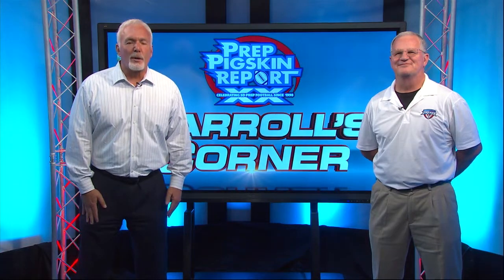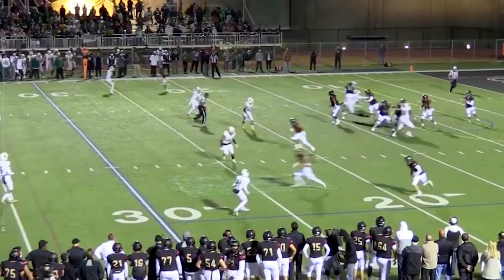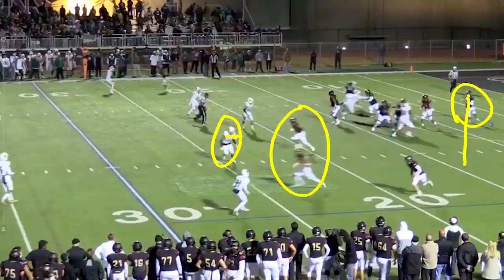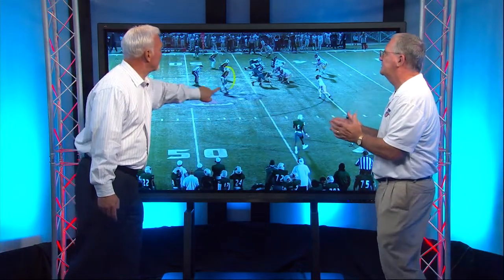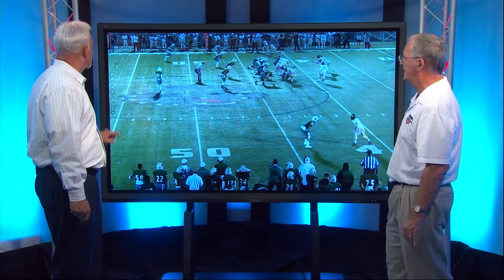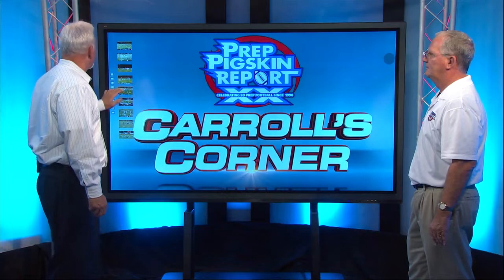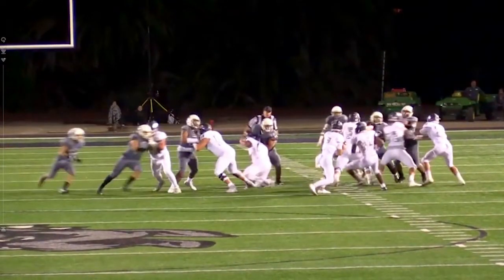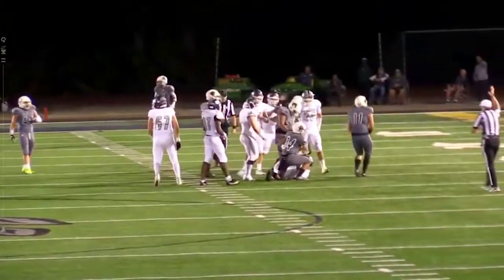Week 4 Carroll's Corner: Michael Shawcroft, Helix